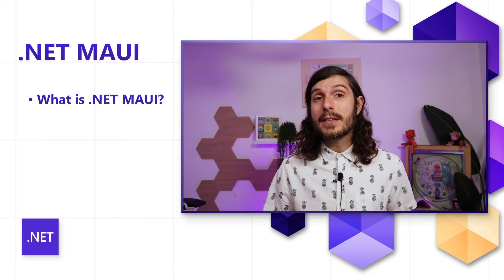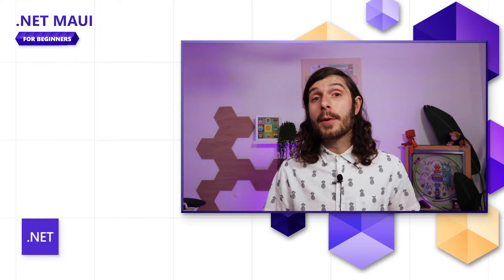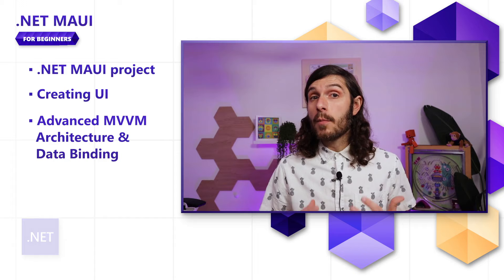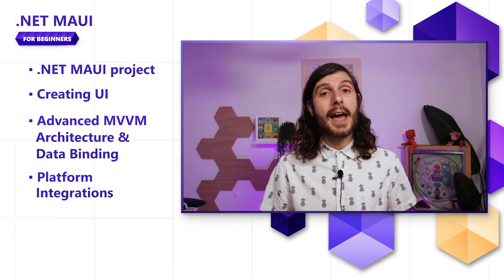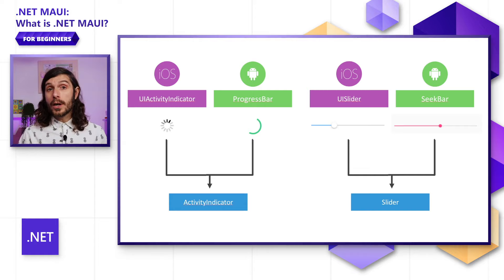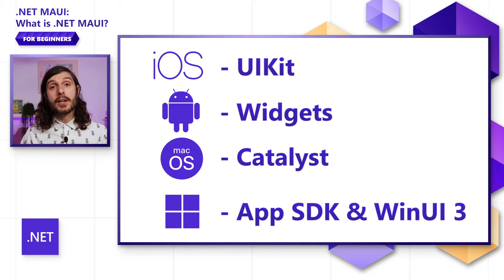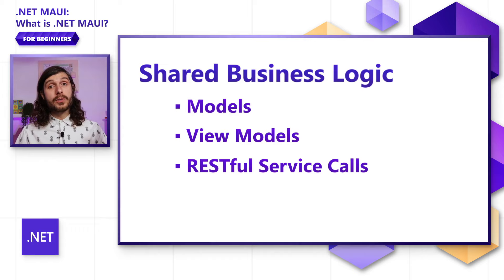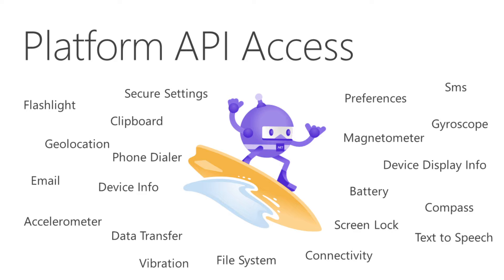What is .NET MAUI? [1 of 8] | .NET MAUI for Beginners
Welcome to the .NET MAUI for Beginners Series where you will learn the basics of building multi-platform apps with .NET MAUI for iOS, Android, macOS, and Windows from a shared C# code base. In this video, James breaks down what exactly .NET MAUI is, how it works, and some of the features that you need to know about when build apps with the framework.